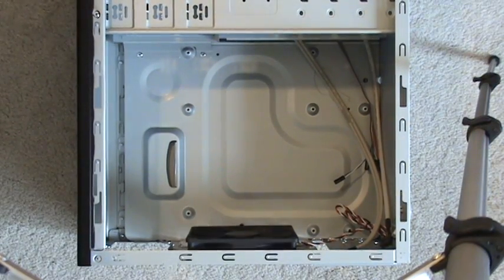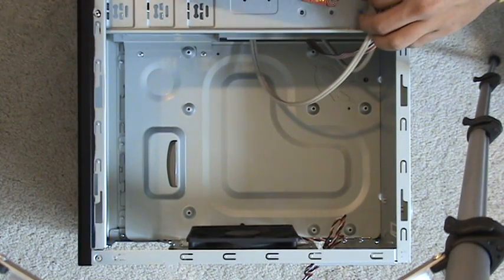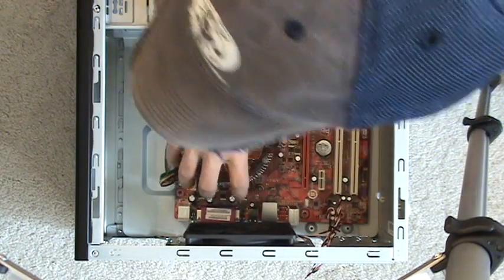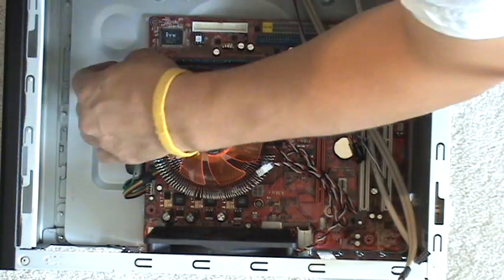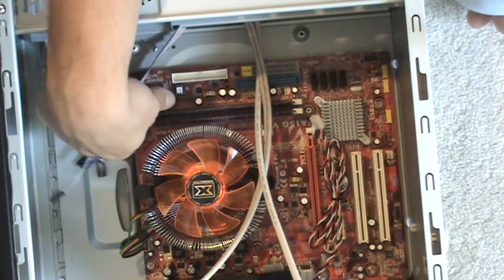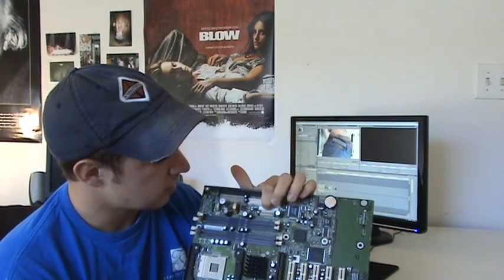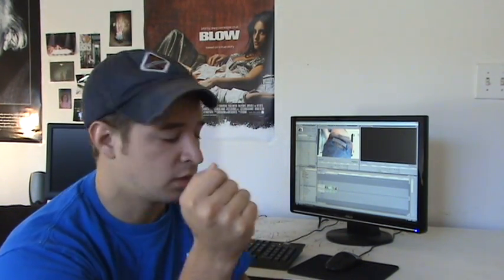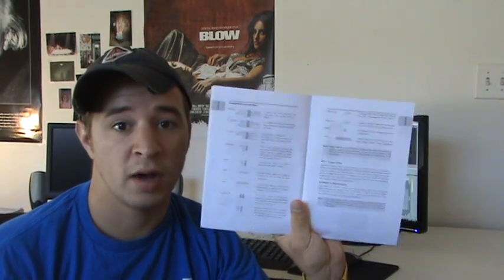How to Build a Computer - 19 - Mounting the Motherboard